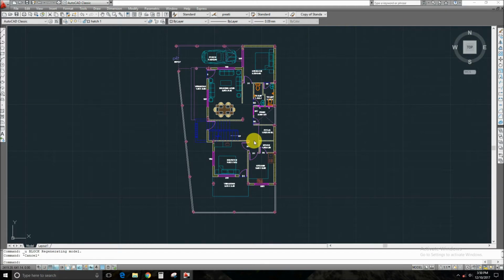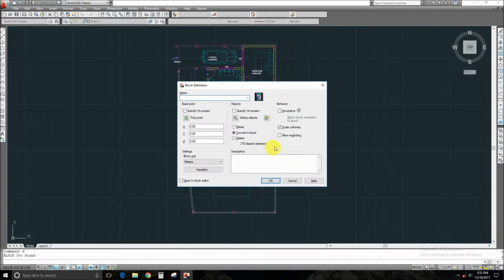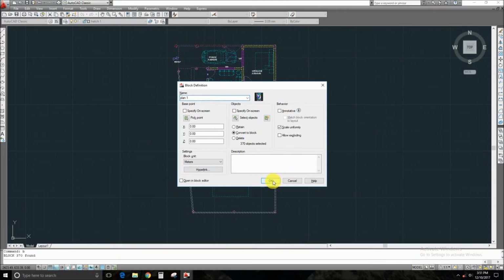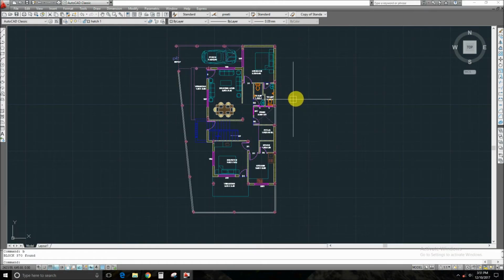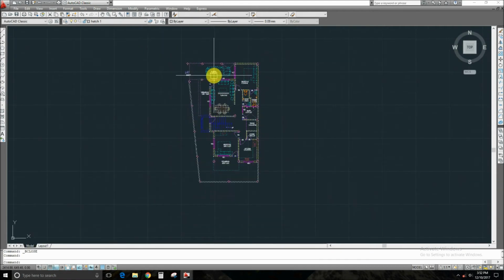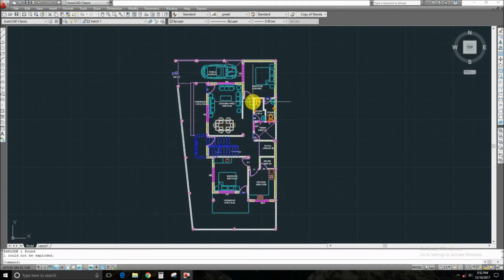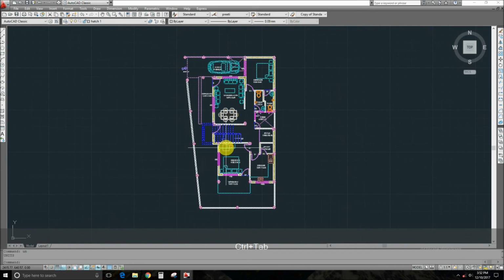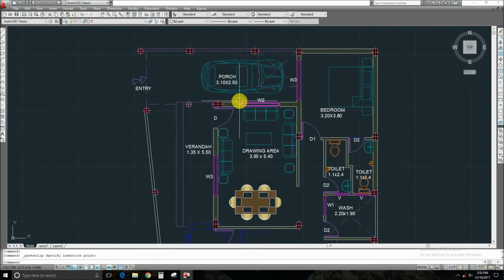Exploding a Non Explodable Block in Autocad (ENGLISH)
In this video you will learn how to explode a block in autocad, if your block is non explodable and you want to explode it then here is a trick for you in English.